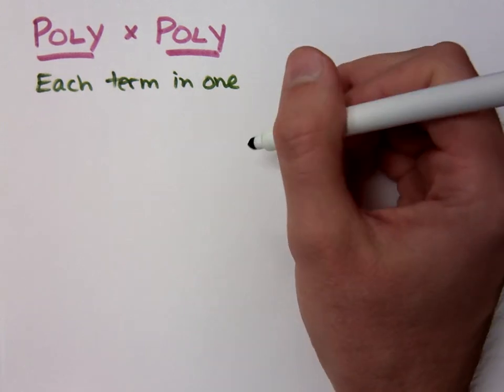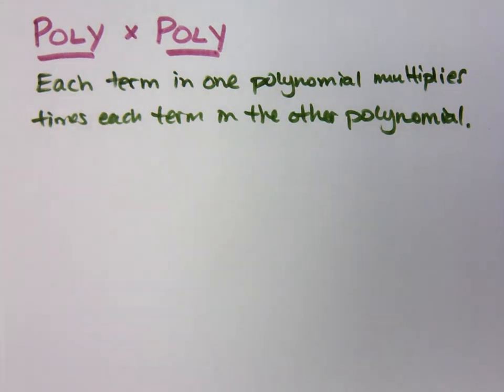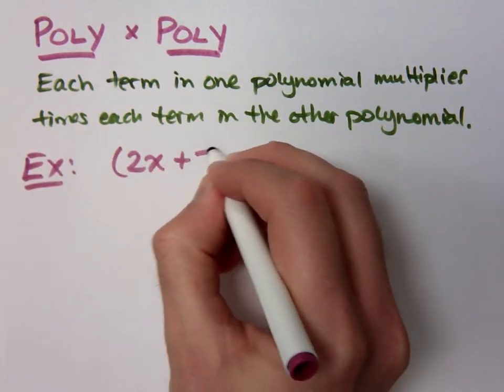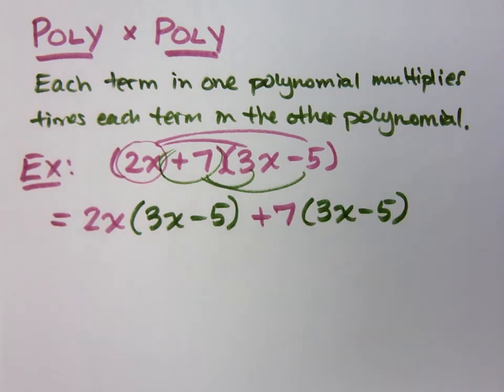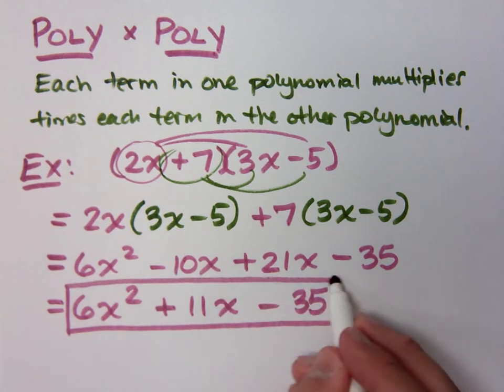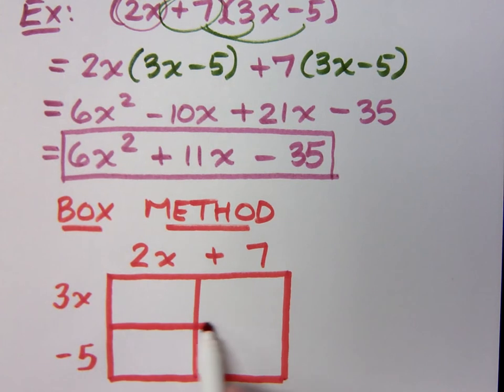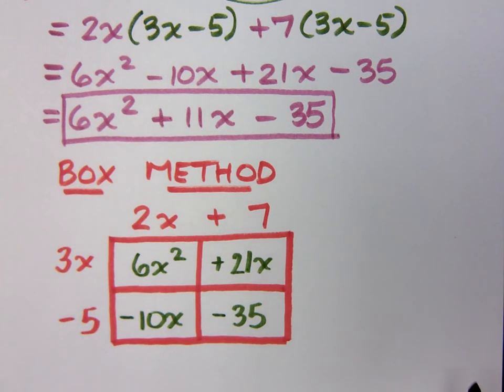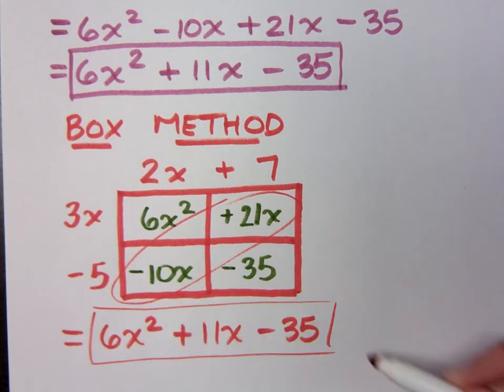beginning algebra 69